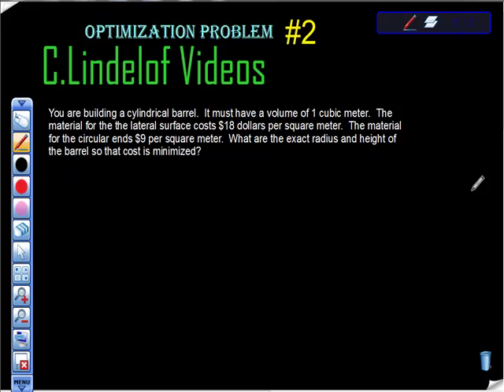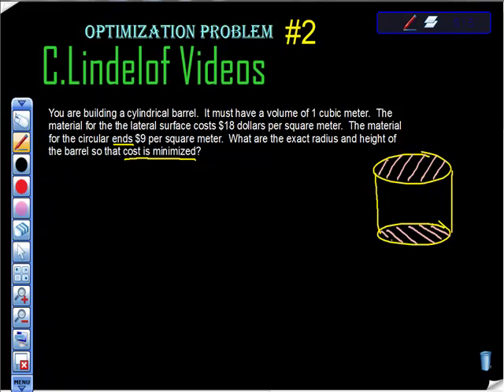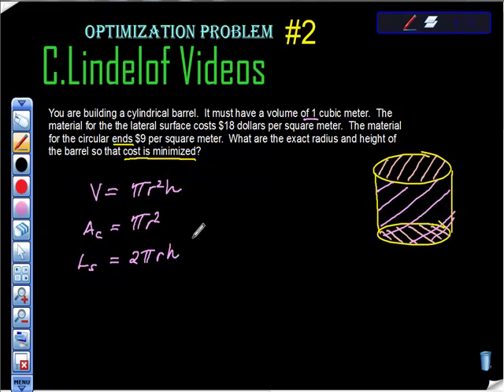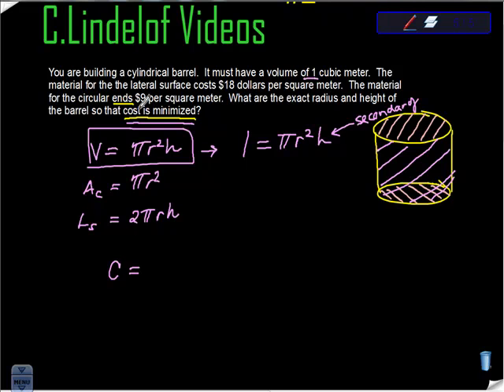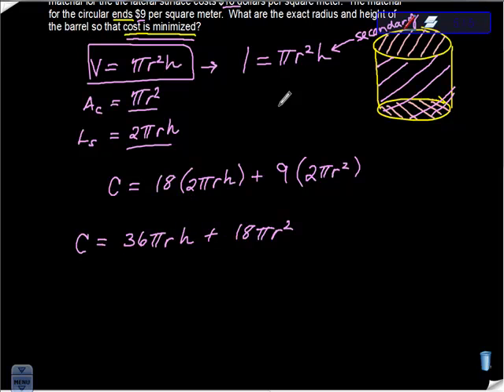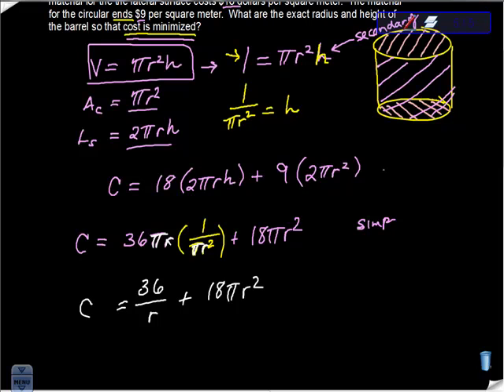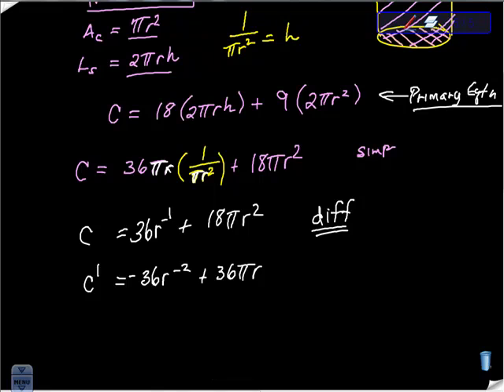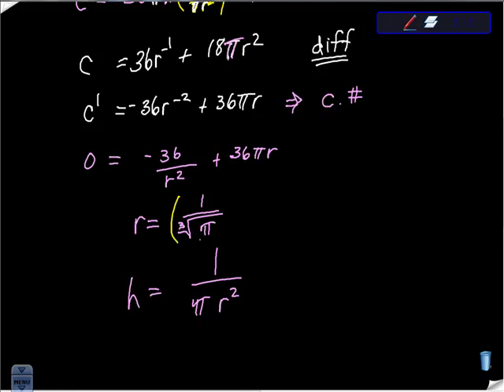AP Calculus Optimization 2 The Barrel Problem